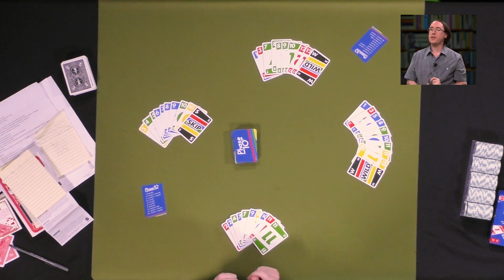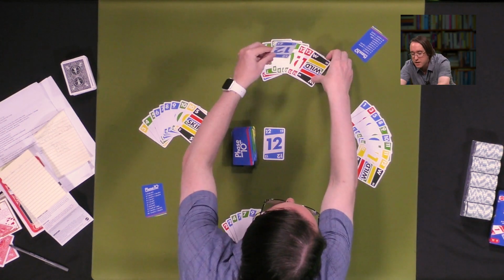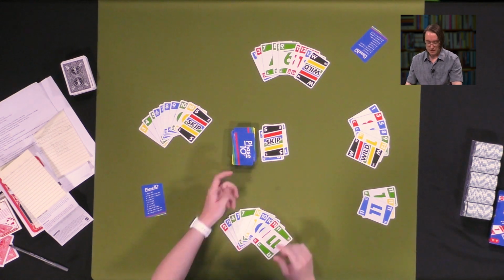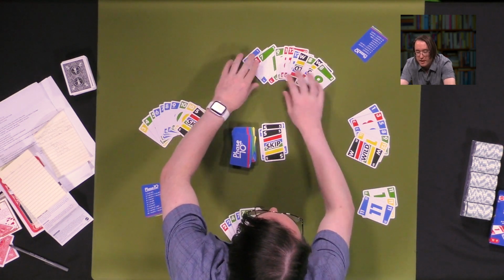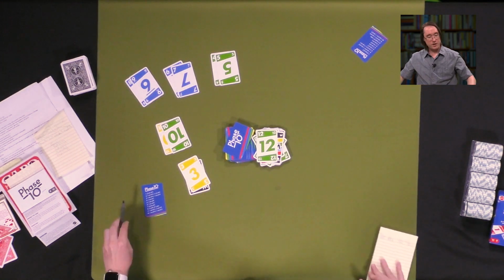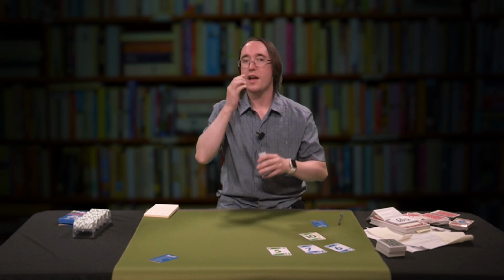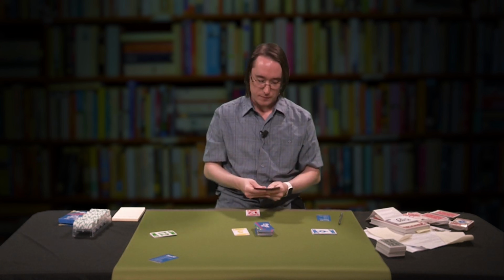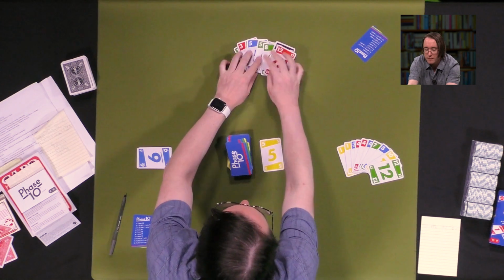Let's Play Games: Ep 72, Phase 10: “Phasers set to 10”